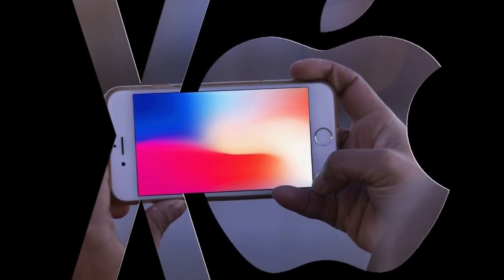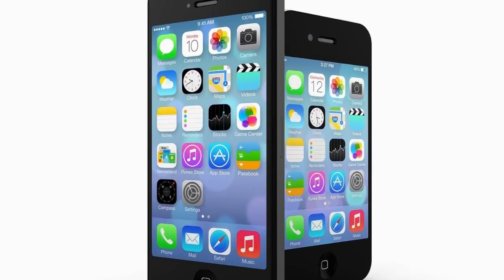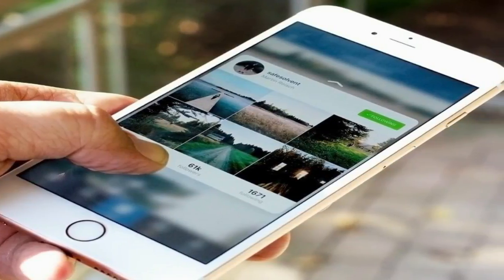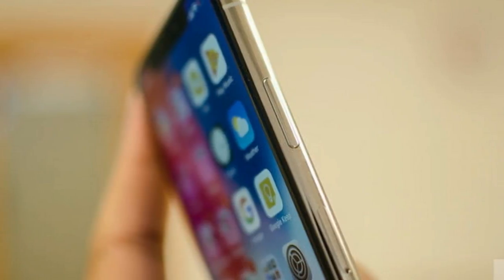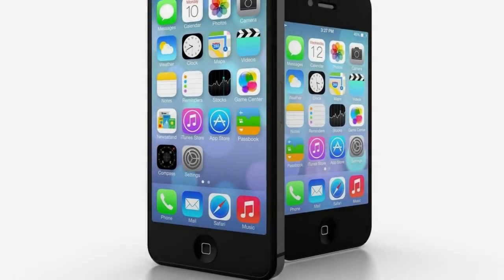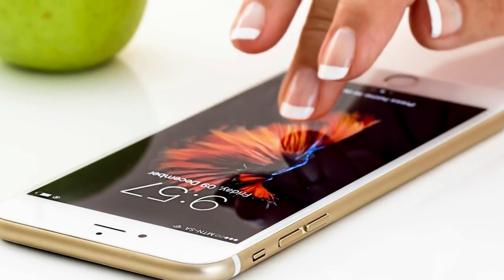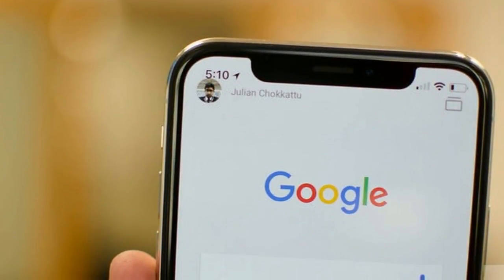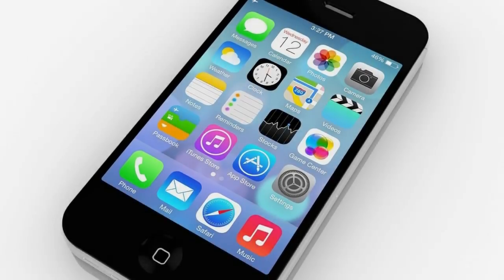iPhone X review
Best Test  iPhone x Gadgets (Wireless Charging and Waterproof)

It's ten years since the iPhone was first unveiled and Apple has marked the occasion with a new iPhone that doesn't just jump one generation, it jumps several. Apple has leapt straight from iPhone 7 (via the iPhone 8, reviewed here) all the way to iPhone 10 (yes, that's how you are supposed to say it).

Despite rumours of limited stock, the iPhone X is finally in stores. Thousands of people queued around blocks the world over to pick up the new Apple handset on launch day, in scenes we haven't seen for a few years. All Apple had to do to get so much attention was redesign the iPhone.

Read on to find out how the new flagship iPhone shapes up. Is it going to revolutionise the mobile phone again like the original iPhone did, or is Apple now just playing catch-up with the rest of the industry?

iPhone X review: Design & build quality
You can order the iPhone X now from Apple, and it seems like it is stocked well enough for next day delivery following initial shortages.

The iPhone X costs $999 / £999 for the 64GB model. For the 256GB model you will be looking at paying $1,149 / £1,149.

That's only if you want to buy the handset outright though. In the more likely event that you want to pick it up on a contract, Carphone Warehouse offers a selection for the UK, with typical prices around £50-60 per month with roughly £200 upfront.

The lowest upfront cost is £59.99 at the time of writing - but you'll then be paying a whopping £80 a month for the next two years. You can see more options in the widget at the top of this page.

That's a lot of money for a smartphone so the big question is whether it's worth splashing out or not.

You can find out where to buy the iPhone X for the best price here.